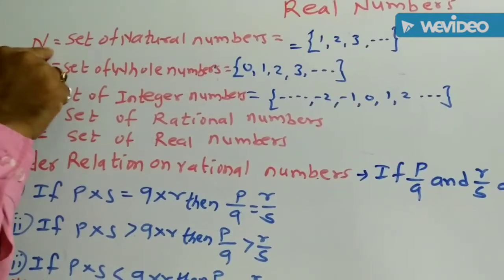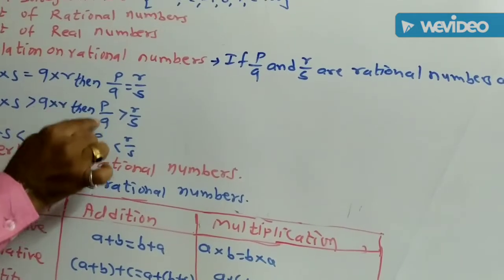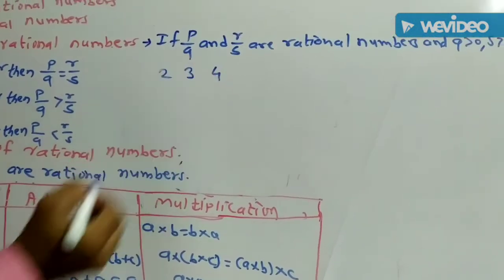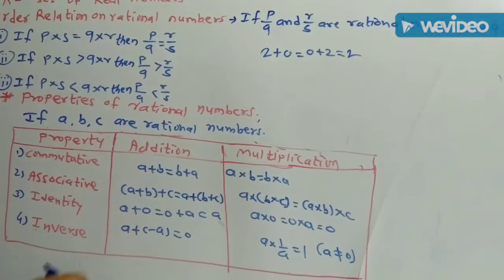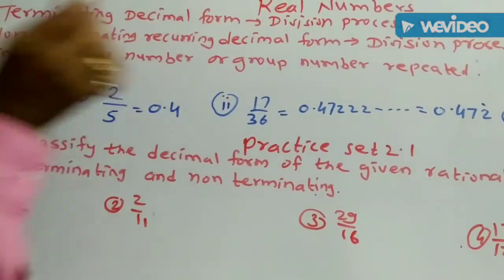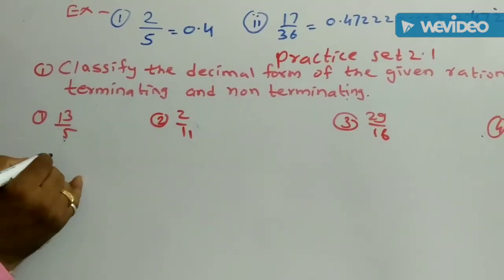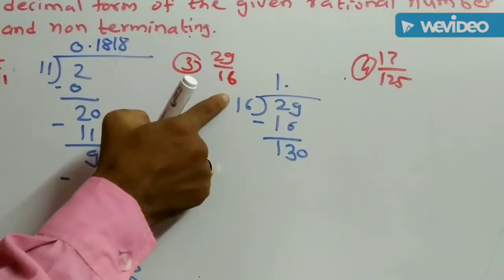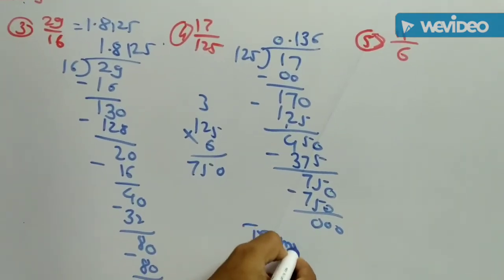Standard 9 th Real Numbers (1)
In this video I explain examples of paractice set 2.1